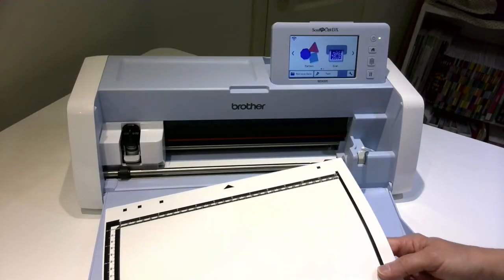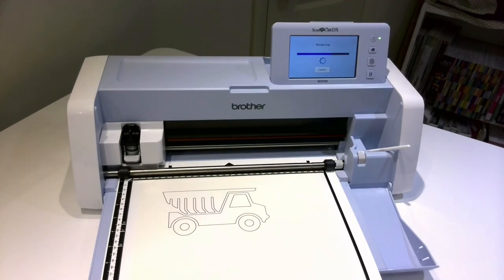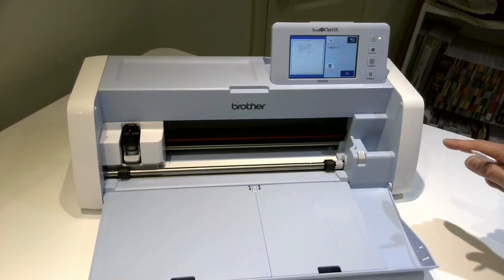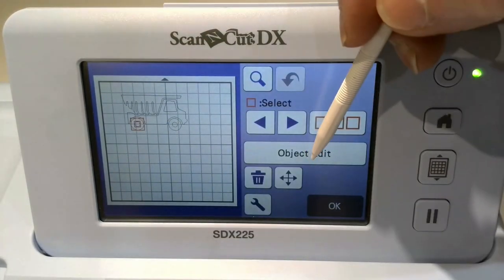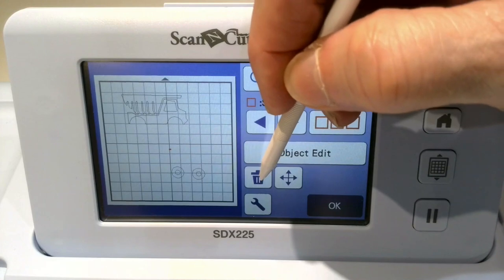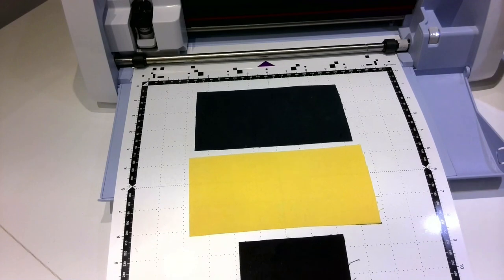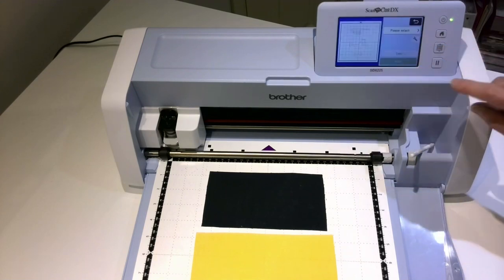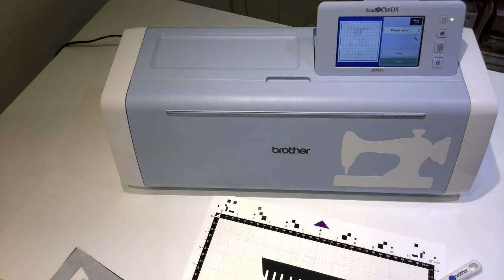Scanning in designs on Scan N Cut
New Class🎉

Join Susan to learn how to scan in and cut out your own designs right from the Brother Scan n Cut.